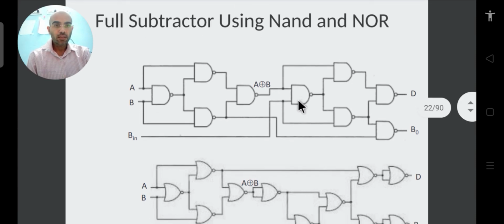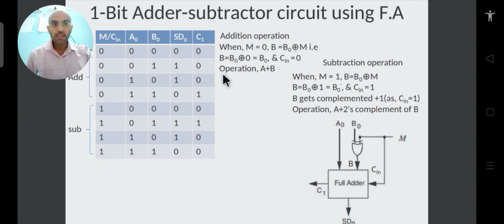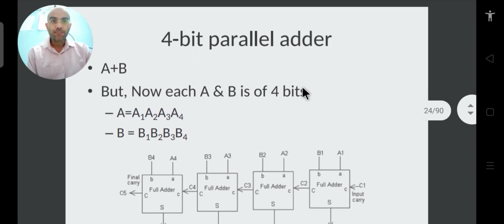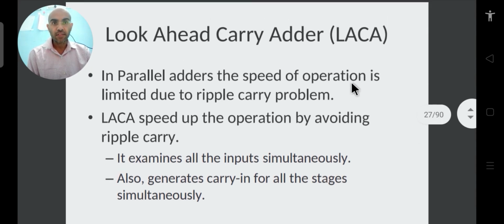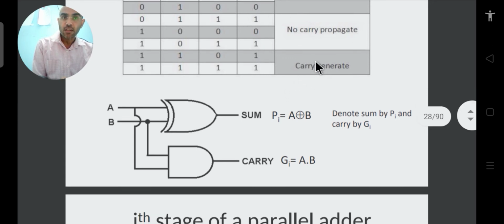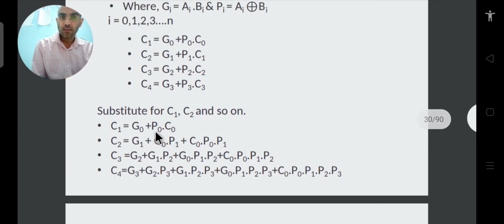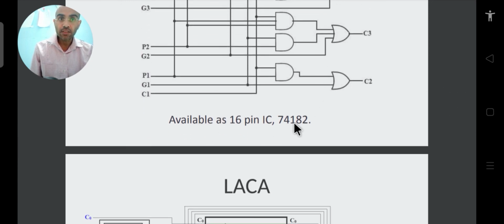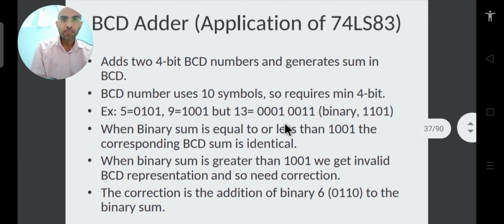EI-207 Digital Electronics L5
1-bit adder- subtractor, multi bit parallel adder-subtractor, Look ahead carry adder.